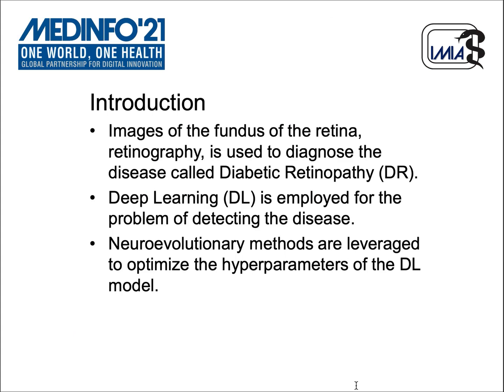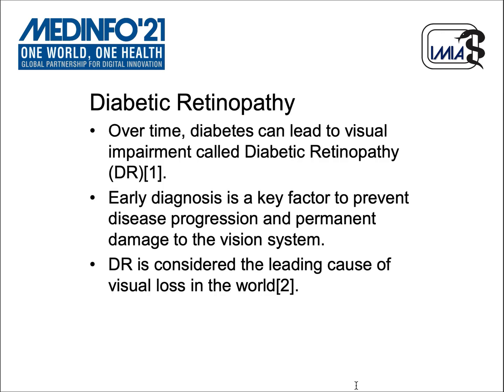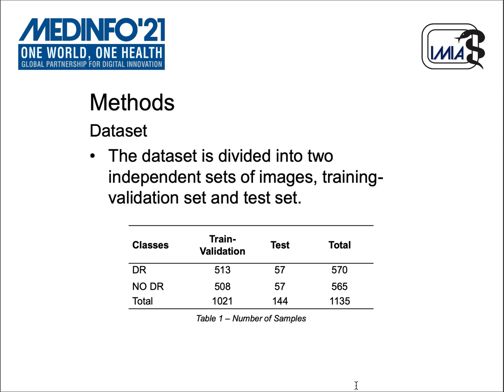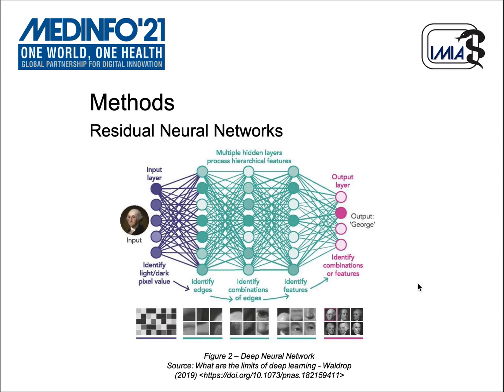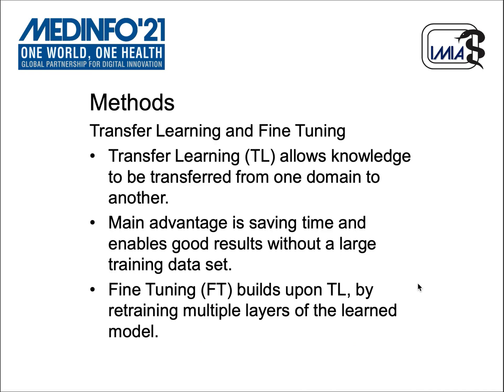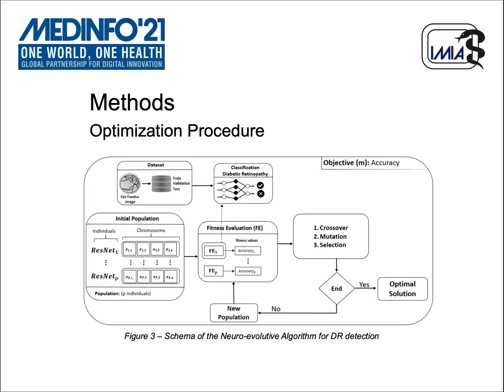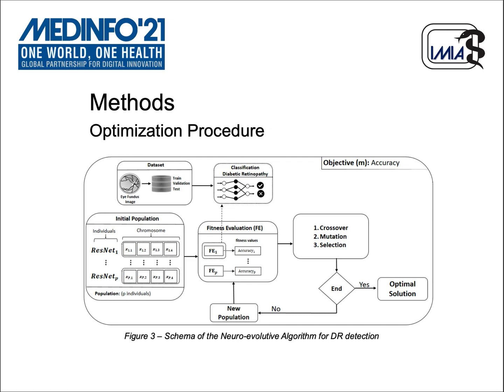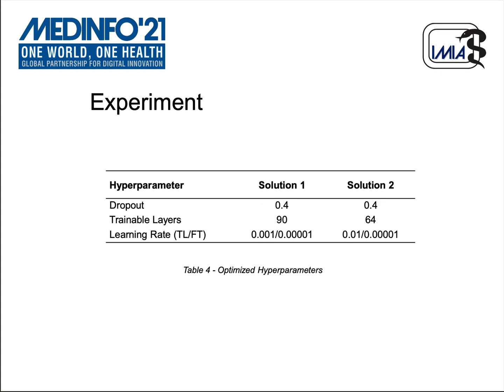259 Paper MedInfo 2021